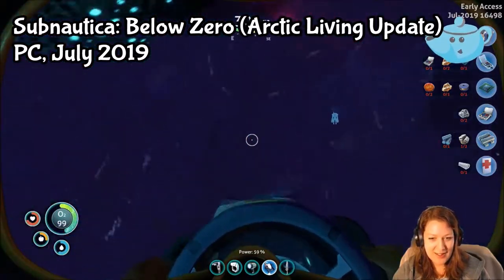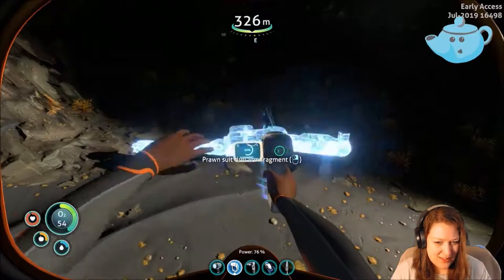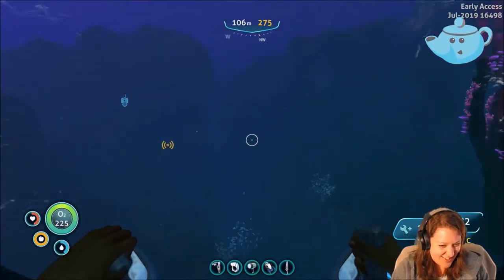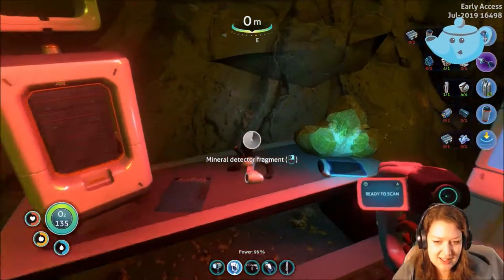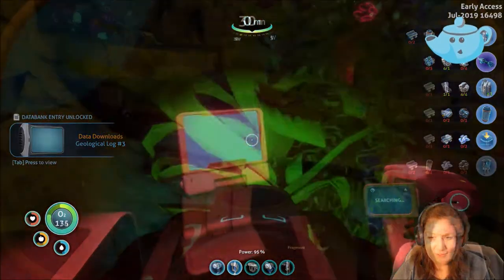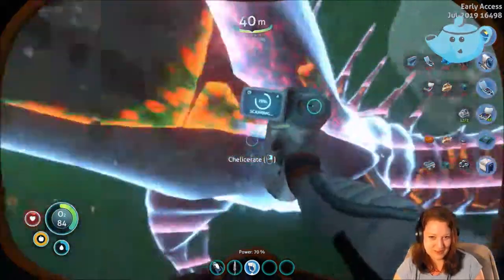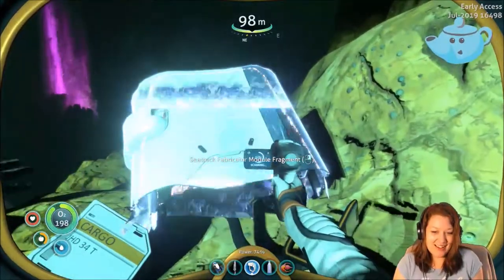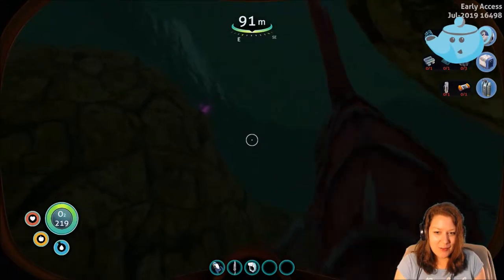Highlight Reel #38 - Subnautica: Below Zero (Arctic Living Update)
Highlight Reel #38. Subnautica: Below Zero got the Arctic Living Update so we spend a few days exploring, finding new items and meeting some old friends! Hope you enjoy and join us Monday - Saturday from 7.30am AEST over

Background music in video from YouTube Creator Music Library (No Slope)